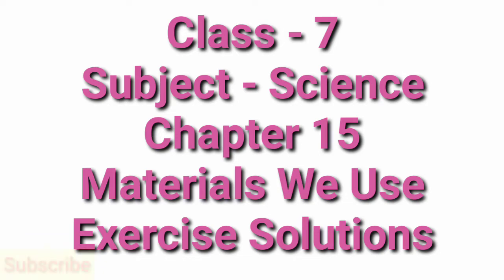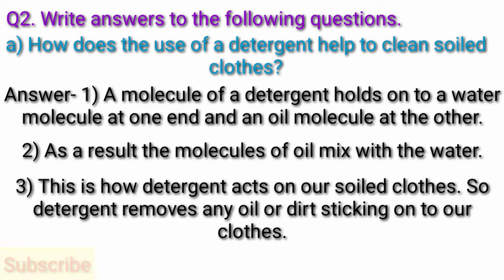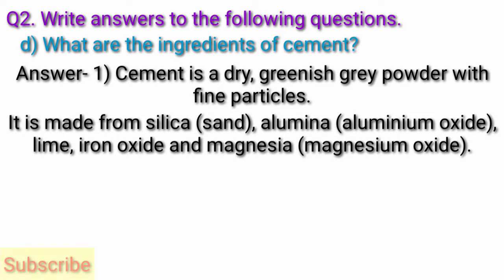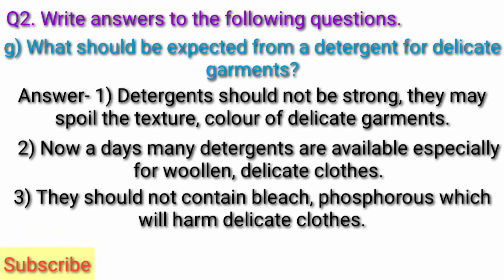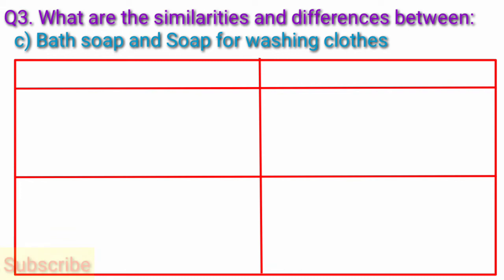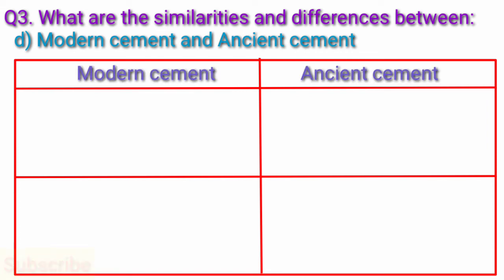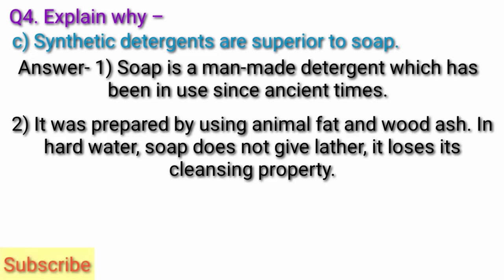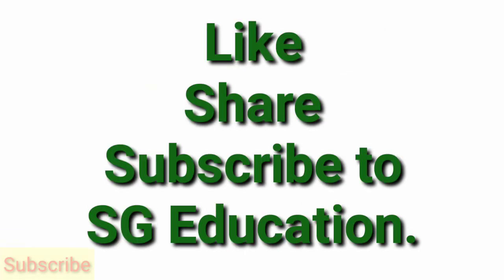Class 7 Science Chapter 15 Materials We Use Exercise Solutions std 7 Science Materials We Use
Class 7 Science Chapter 15 Materials We Use Exercise Solutions std 7 Science Chapter 15 Materials We Use Exercise question answers Class 7 Science Chapter 15 Materials We Use question answers